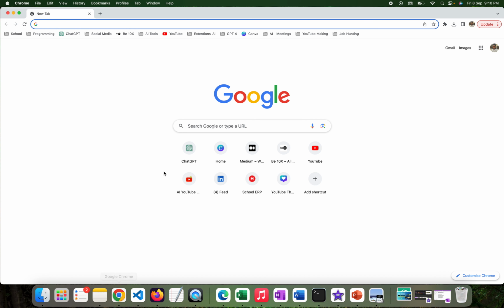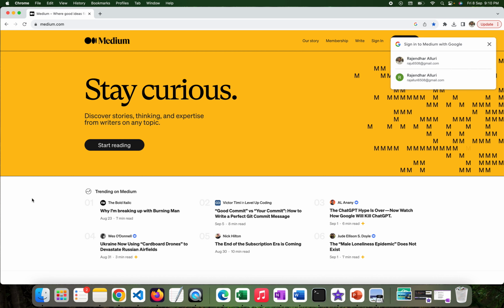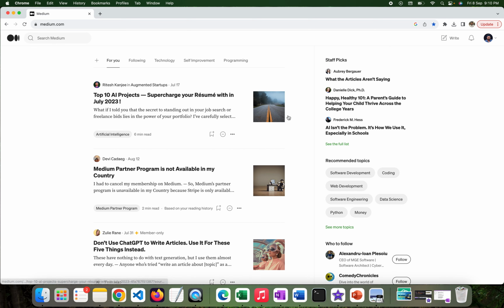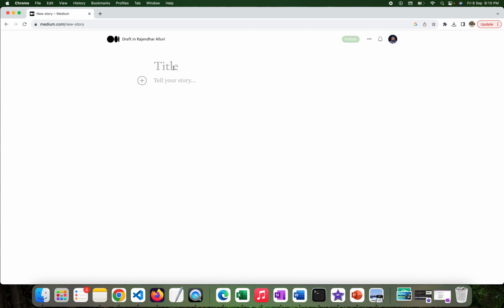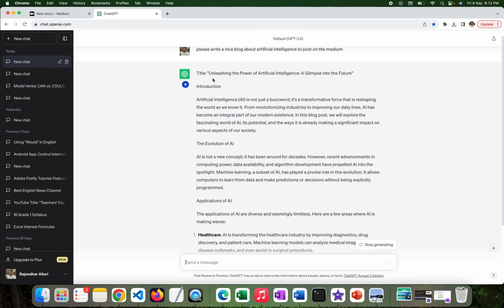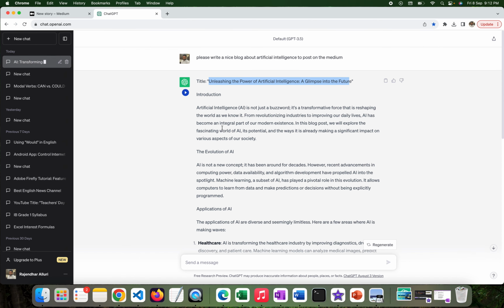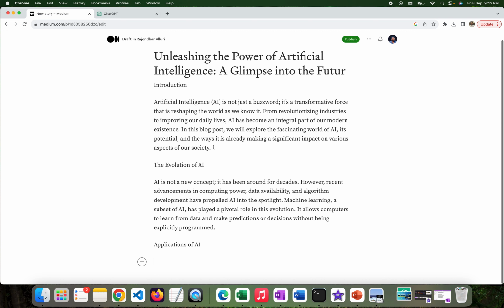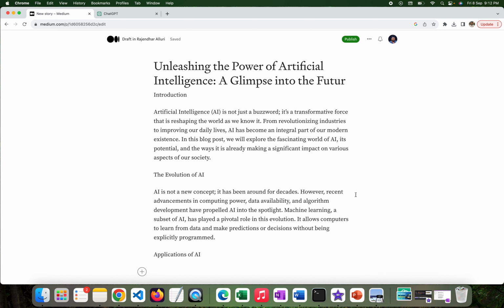Start writing on Medium using ChatGPT | How to Start Writing on Medium | Medium Article Writing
Are you ready to kickstart your writing journey on Medium? In this video, we'll guide you through the process of getting started with Medium article writing. Whether you're an aspiring writer or an experienced author, we'll cover everything you need to know to create engaging and impactful articles on this popular platform. Watch now and unlock the world of Medium writing! Happy writing! ✍️📖